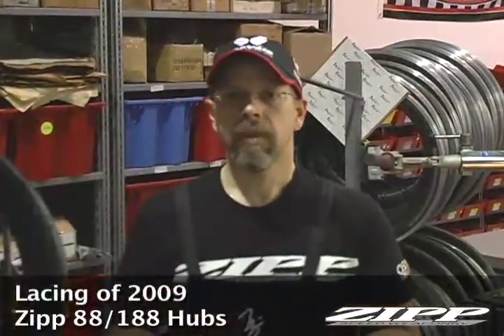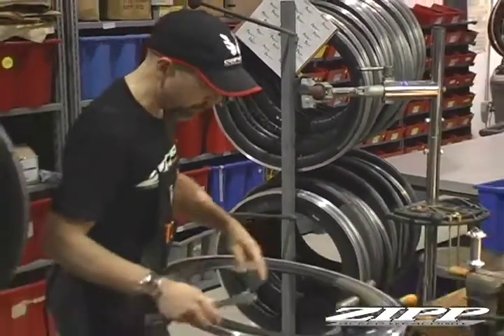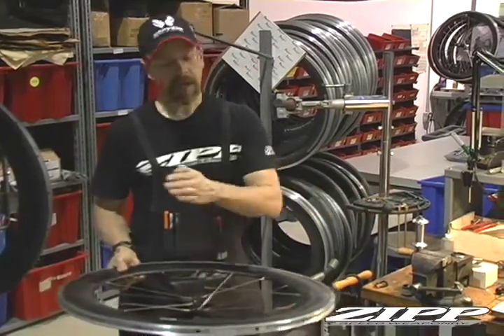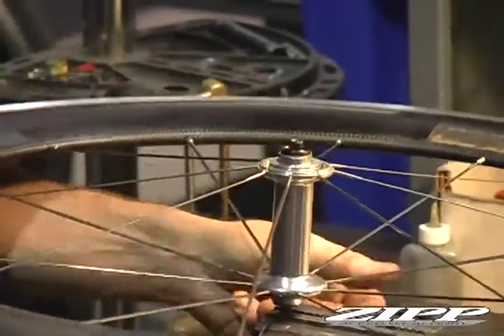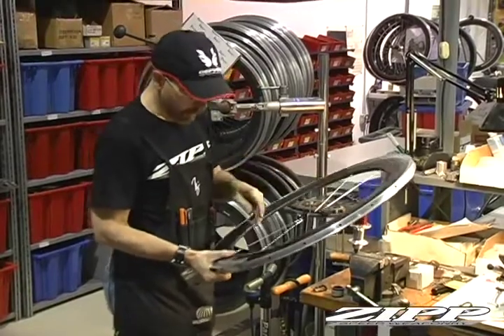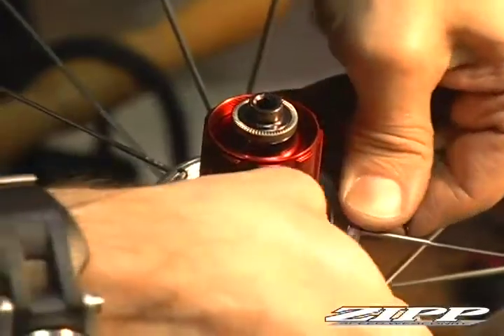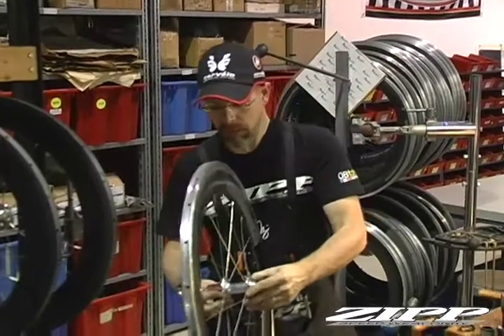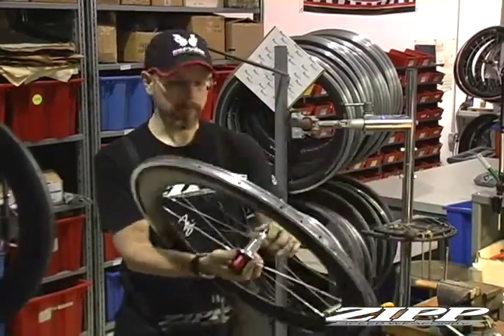Zipp Wheel Lacing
Master Wheel Builder Nic James shows how he laces Zipp Wheels.